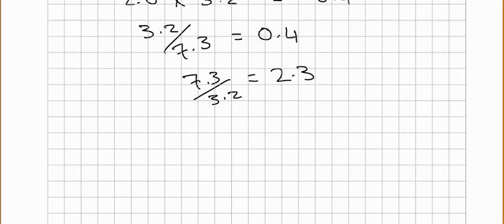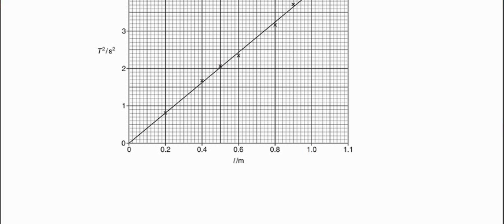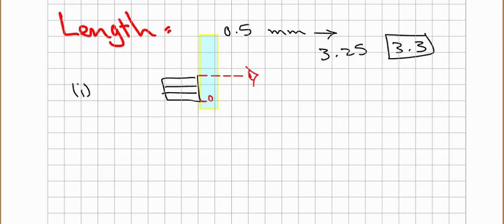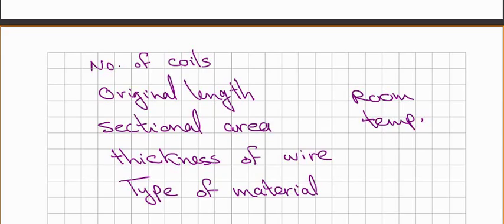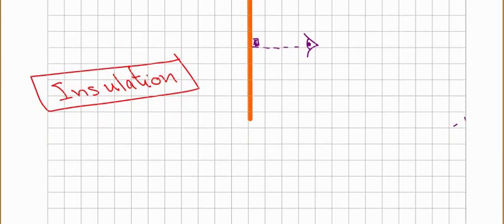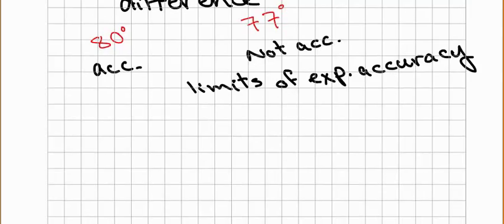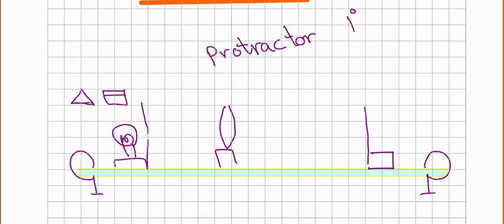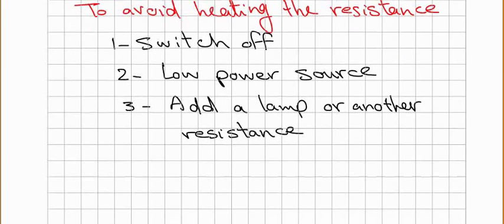P6 revision s14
A revision for IGCSE and OL p6 (alternative to practical) containing instructions about plotting graphs and different improvements and precautions